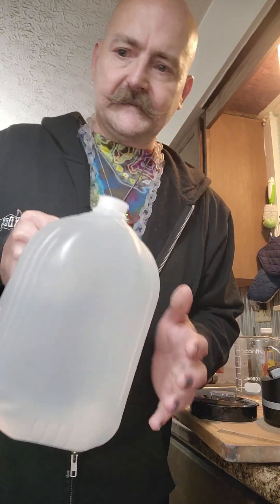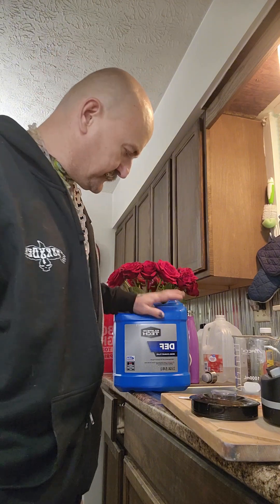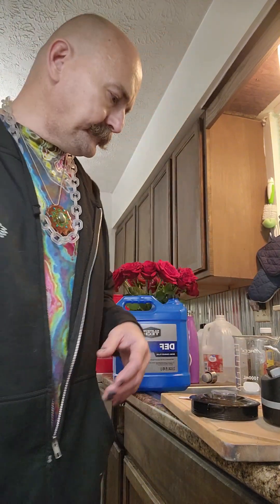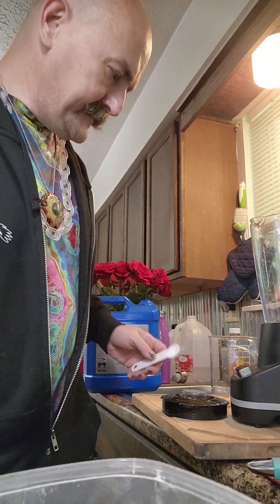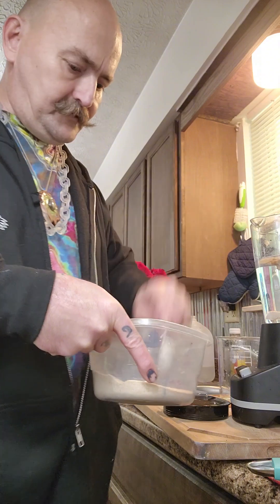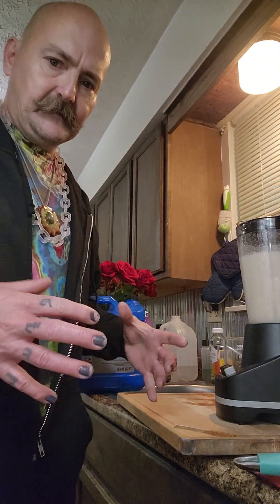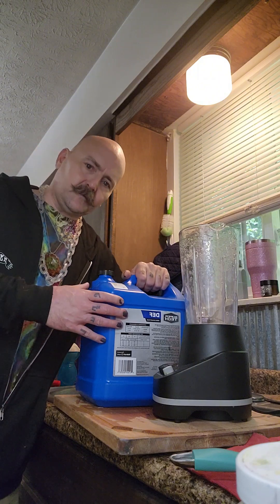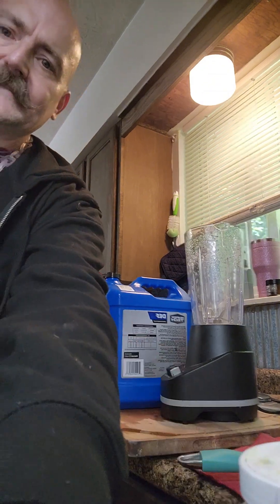How I make my chemical water for tie dye...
step by step walk through on how I prepare my chemical water for all of my tie dyes. tis is the exact recipe I use. if you want the absolute best results with your tie dyes good chem water is a must. feel free to ask questions.
jon